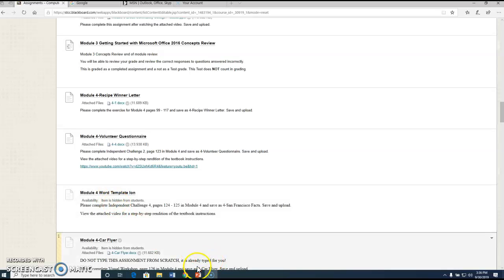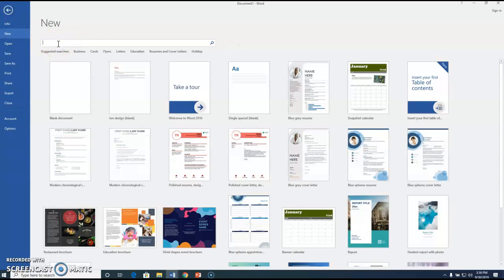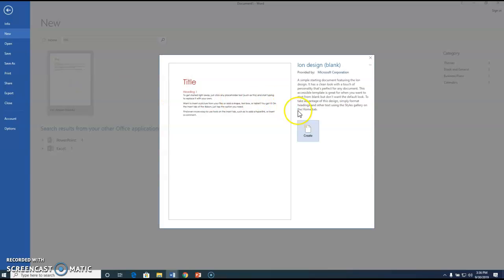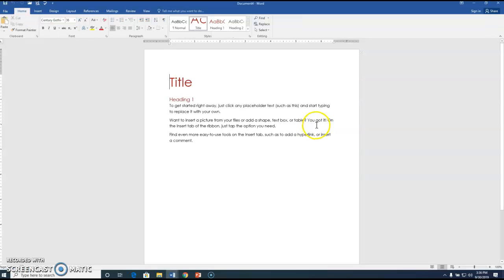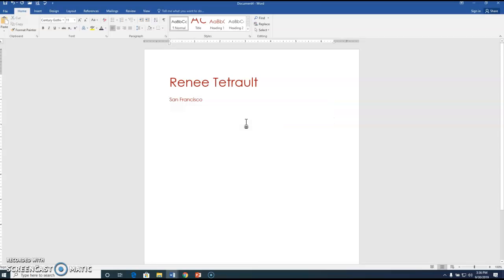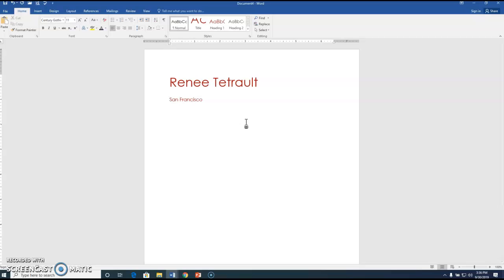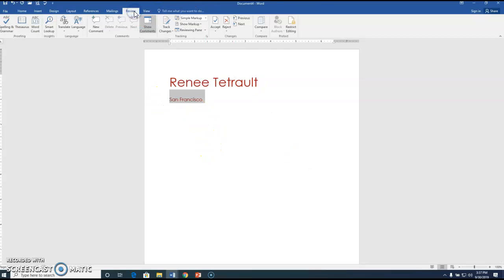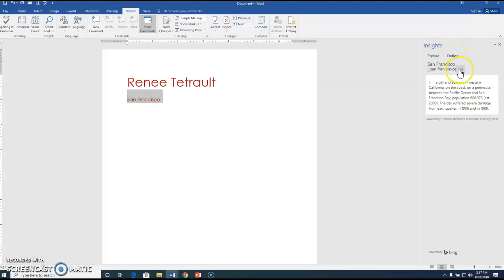WD 4-San Francisco